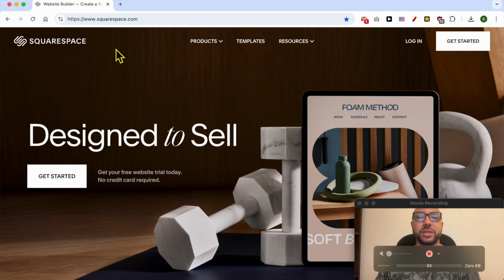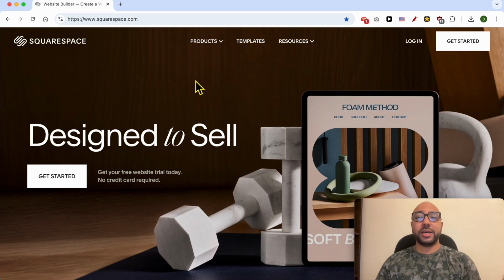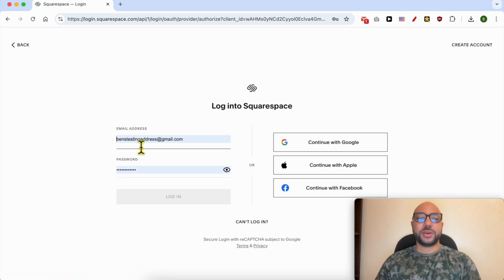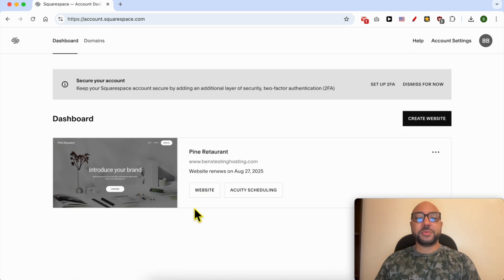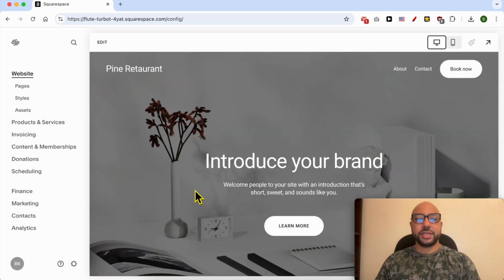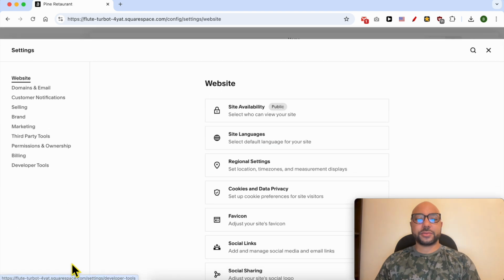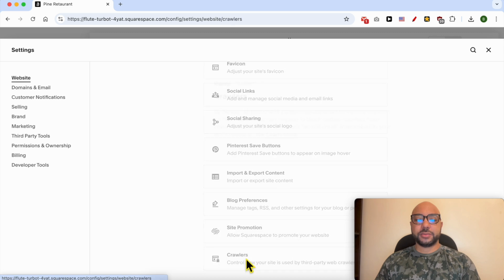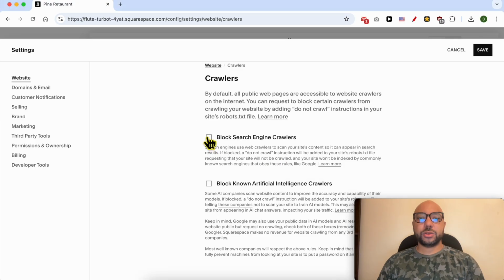How to block AI bots from crawling your squarespace site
In this video, I'll guide you through how to block AI bots from crawling your Squarespace site. If you're looking to prevent AI and other web crawlers from accessing your Squarespace website, you've come to the right place. We'll cover the steps to effectively block AI bots from crawling your Squarespace site, ensuring your content remains secure.

To start, log into your Squarespace account, select your website, and navigate to the settings. We'll check the options for blocking search engine crawlers and AI bots, and then save the changes. This simple process will help protect your site's content from unwanted scraping.

For a comprehensive guide on how to block AI bots from crawling your Squarespace site and more, check out my free Squarespace course linked above.